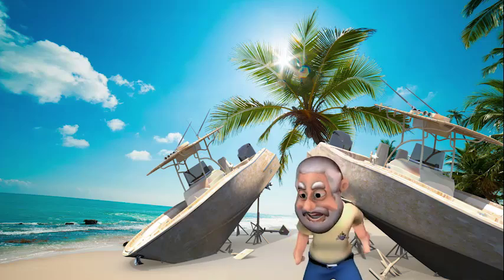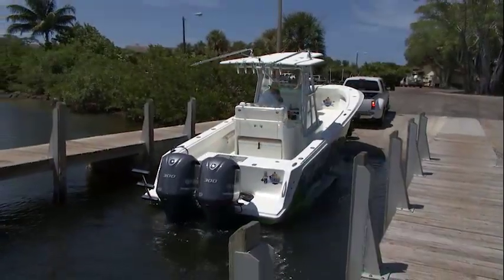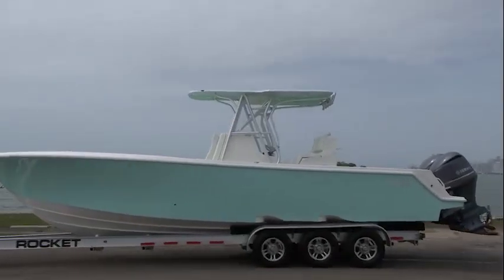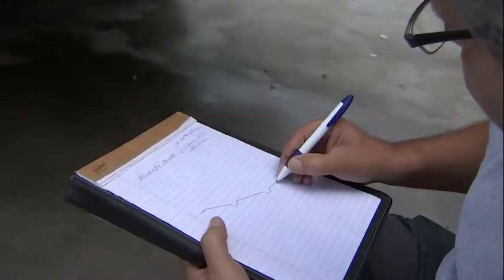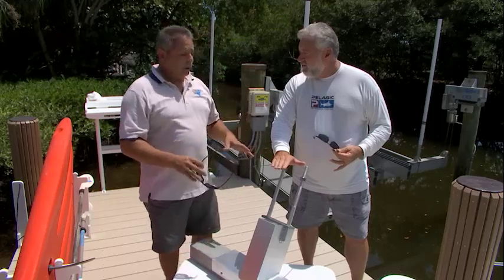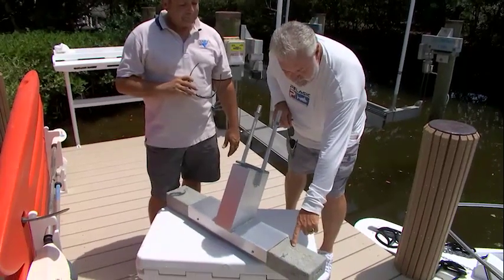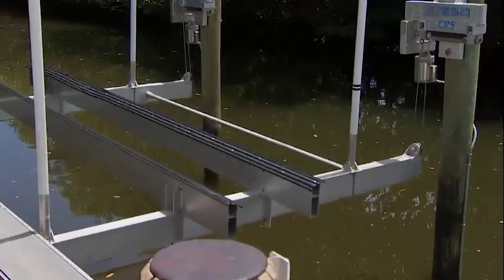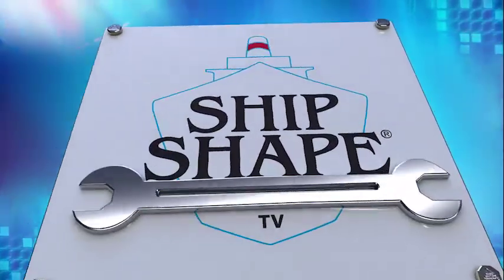Deco's Unique Chock System